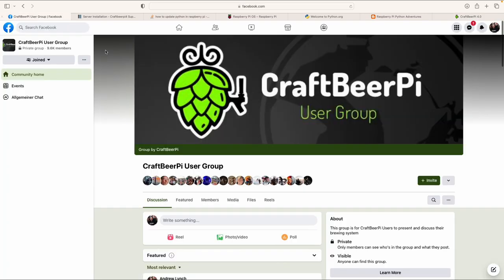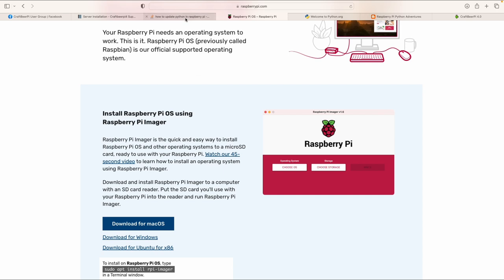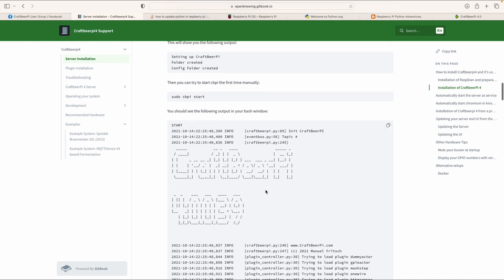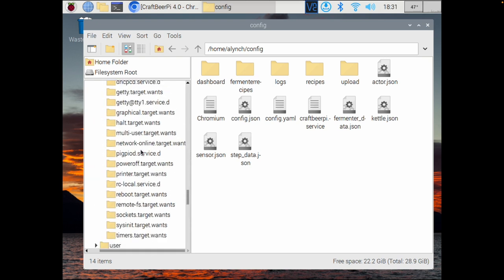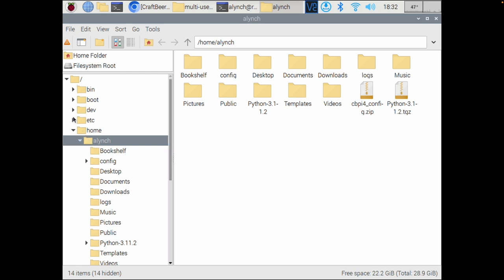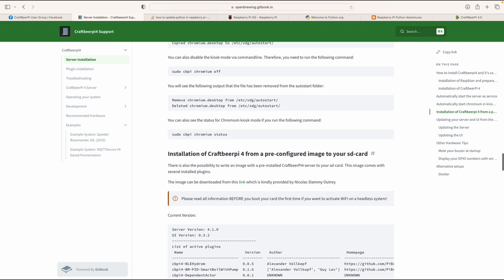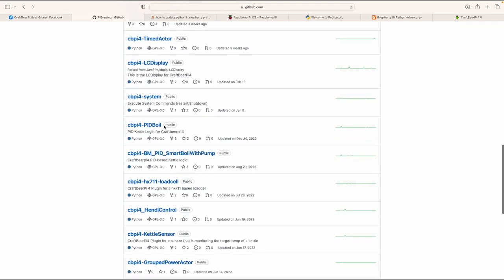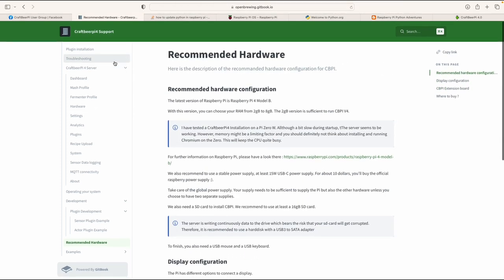CraftbeerPi 4 Installation - How to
This video guide will show you the steps to setup up your Raspberry Pi and install Raspberry Pi OS, Python, CraftbeerPi 4 and associated plugins. I will also show how to get the autostart working so when the device is powered on craftbeerpi starts up.

Chapters
00:00 Welcome
00:06 CraftBeerPi Facebook User Group
00:30 Craftbeerpi4 Support Guide
00:47 Installing Raspberry Pi OS
01:25 Installing Python
01:58 Installing CraftBeerPi4
02:45 Fix Autostart
05:24 Chromium Kiosk Mode
06:01 Plugin Installation
07:29 Support Guide final bits